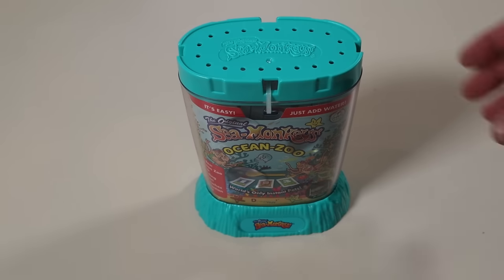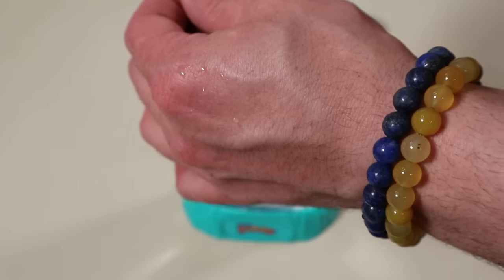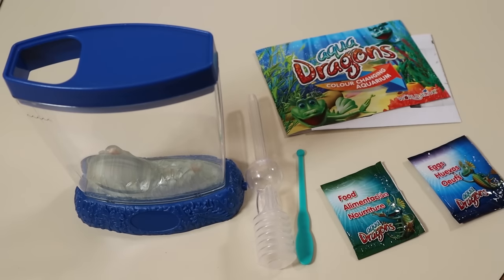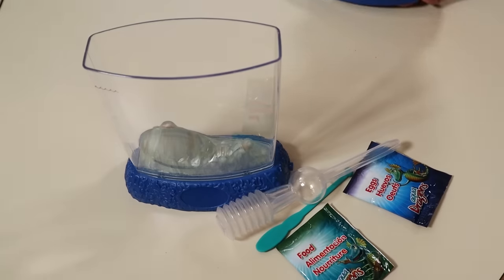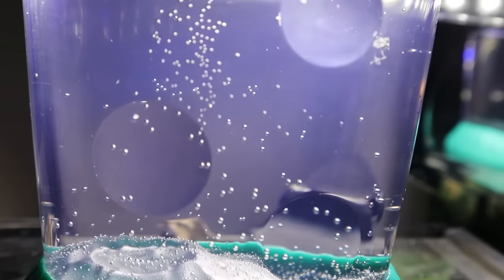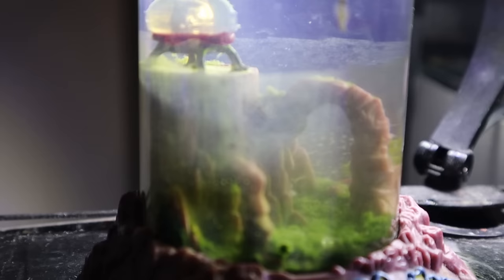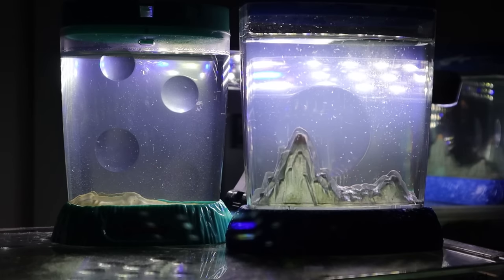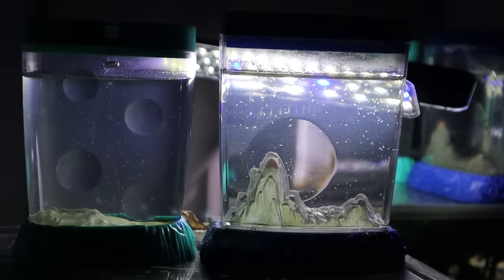Sea Monkeys Vs. Aqua Dragons (Days 1-13)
Aqualab 2.0 Episode 74: Sea Monkeys Ocean Zoo vs. Aqua Dragons Color Changing Aquarium

I performed an experiment to see how the Sea Monkeys compare to the Aqua Dragons. Even though the Aqua Dragons are doing much better, only time will tell which of the two produces the best results and a stronger colony.

MY TANKS & EQUIPMENT:
— ►Aquariums:
Fluval SPEC 5 Gal
Fluval SPEC 2.6 Gal
Fluval Flex
Mini Fish Tank
Sea Monkeys Neon Ocean Zoo
Sea Monkeys On Mars
Sea Monkeys Magic Castle
Sea Monkeys Magiquarium
Aqua Dragons
Sea Monkeys Refill & Food
Sea Monkeys Just Food
— ►Equipment:
Aqueon Clip-On LED Aquarium Light
Red Sea Reefer 300 Skimmer